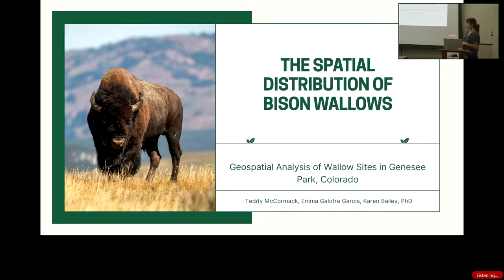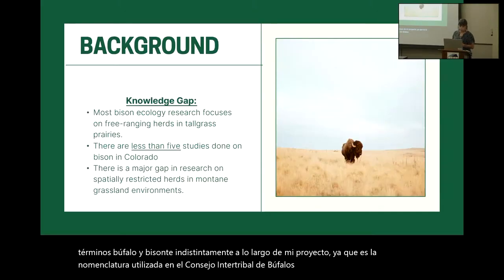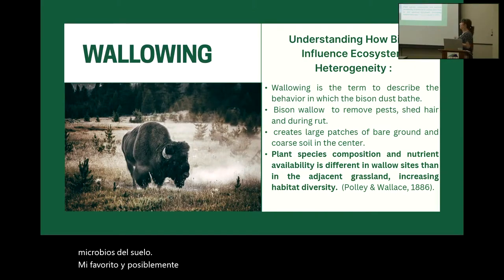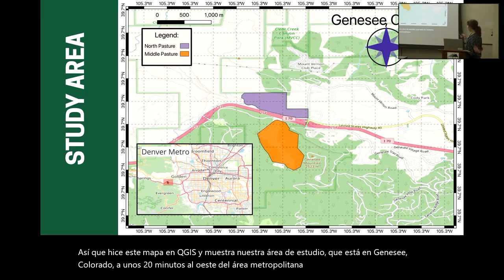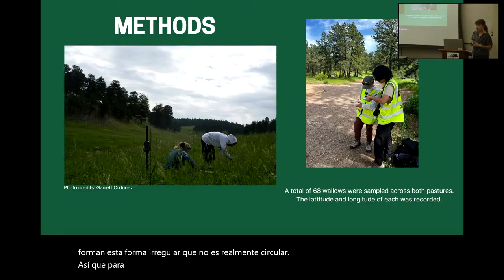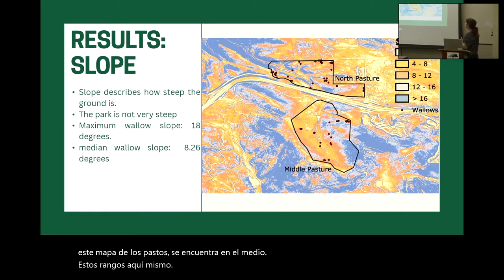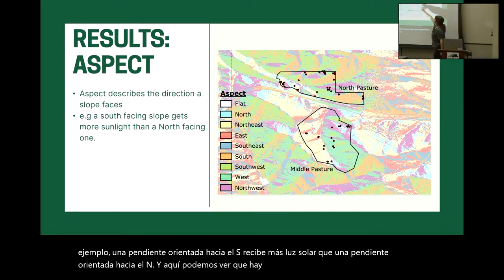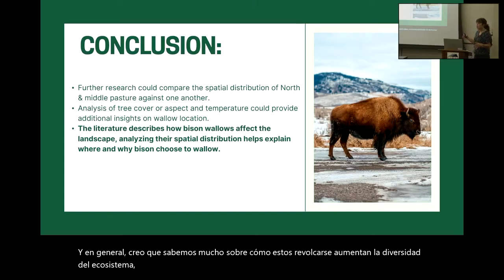Teddy McCormack RECCS 2025 Presentation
Teddy McCormack has graduated with her Associate of Science in Biology from Red Rocks Community College and is excited to continue her education at Colorado State University in the fall, where she will major in Ecosystem Science and Sustainability. In this video, Teddy, talks about: "Spatial Distribution of Bison Wallows in Genesee Park, Colorado."